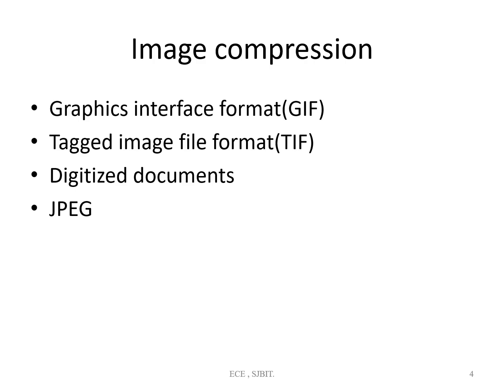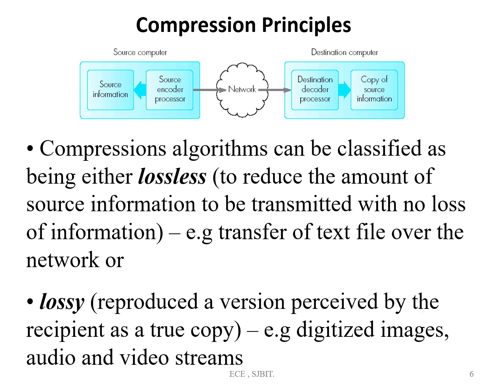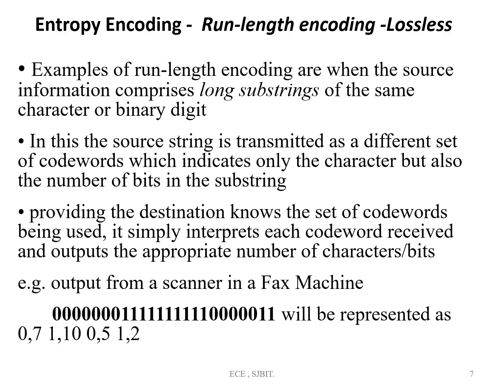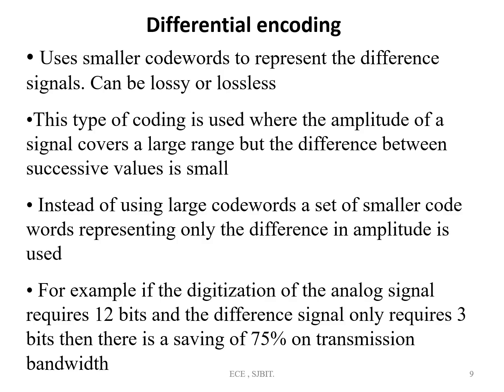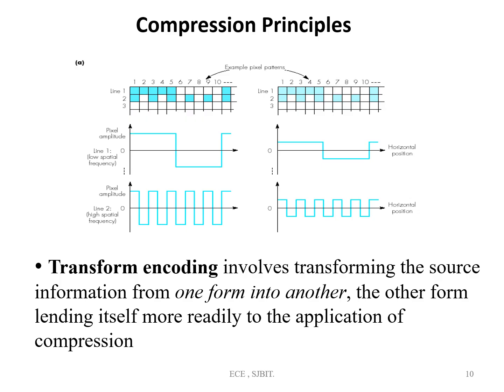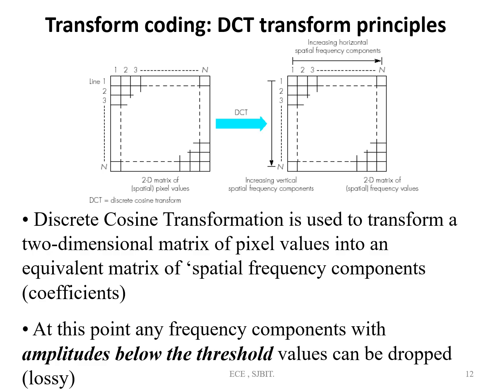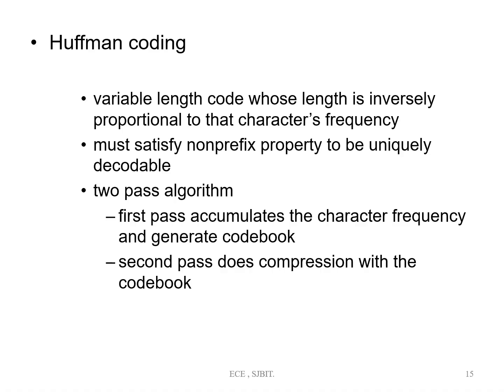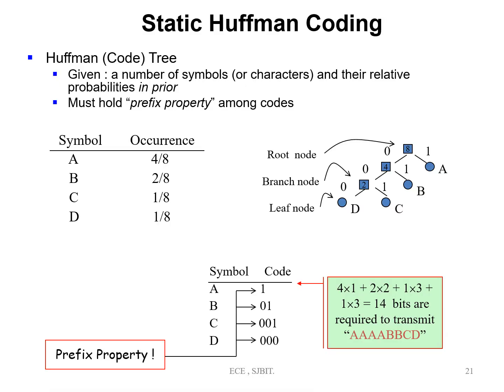Multimedia Communication#Module 3 Text and Image Compression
SJBIT ECE ECESJBIT# Multimedia Communication # Module 3# Text and Image Compression VTU # ENGINEERING